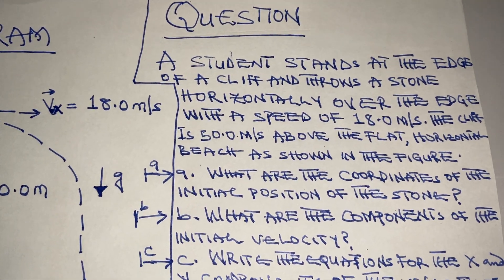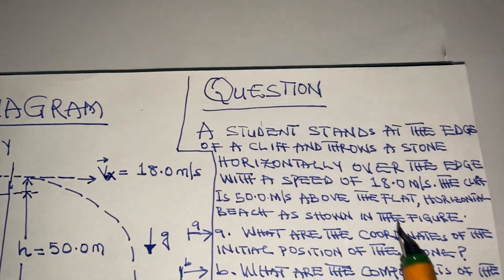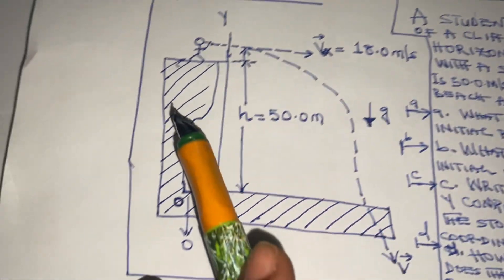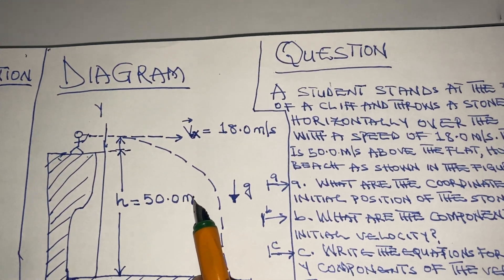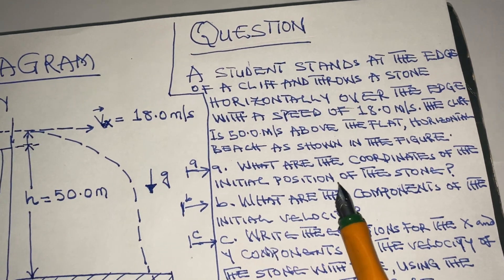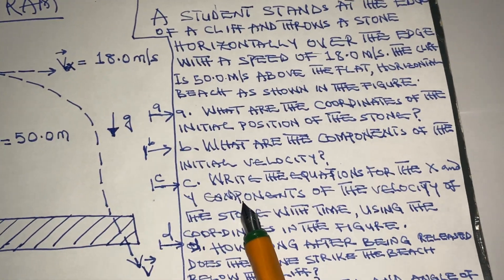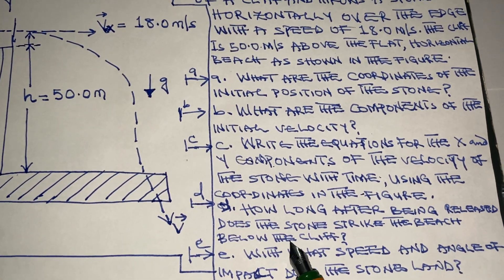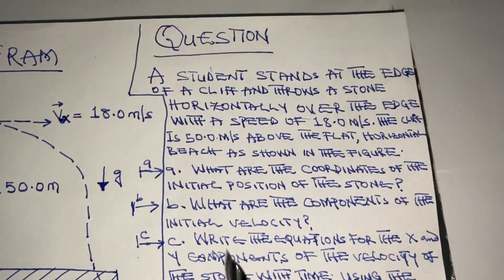A student stands at the edge of a cliff and throws a stone horizontally over the edge with a speed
A student stands at the edge of a cliff and throws a stone horizontally over the edge with a speed of 18.0 m/s. The cliff is 50.0 m/s above the flat, horizontal beach as shown in the figure.

a. What are the coordinates of the initial position of the stone?

b. What are the components of the initial velocity?

c. Write the equations for the x and y components of the velocity of the stone with time, using the coordinates in the figure below.

d. How long after being released does the stone strike the beach below the cliff?

e. With what speed and angle of impact does the stone land?

Final Answer

Therefore, the stone strikes the beach with a speed of approximately 36.06 m/s at an angle of 60.40 below the horizontal.